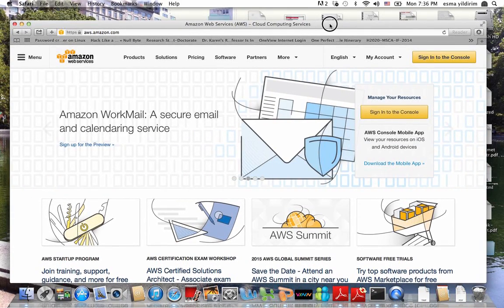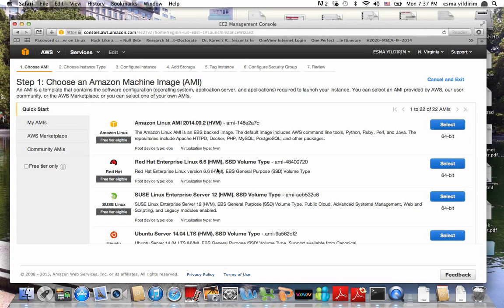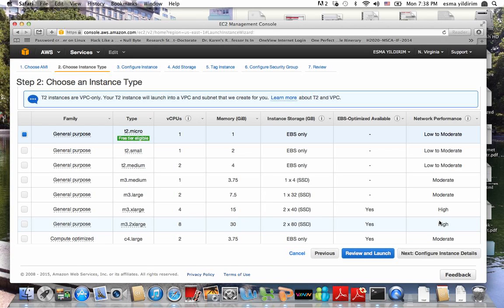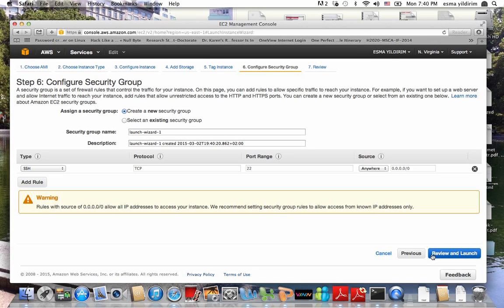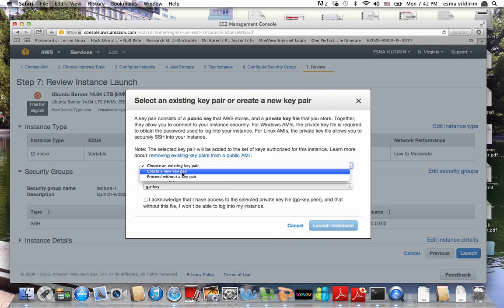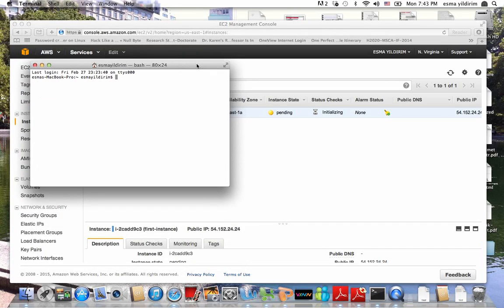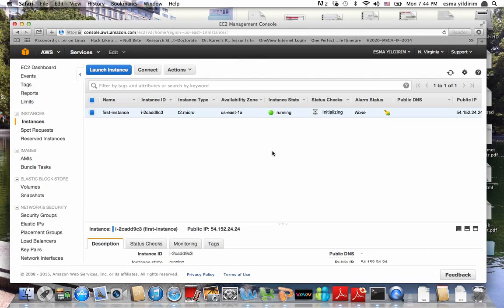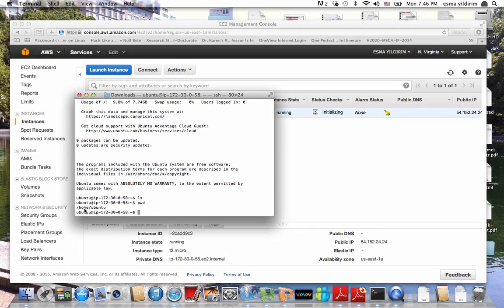Cloud Computing Series: Lecture1 - How to launch an instance in EC2